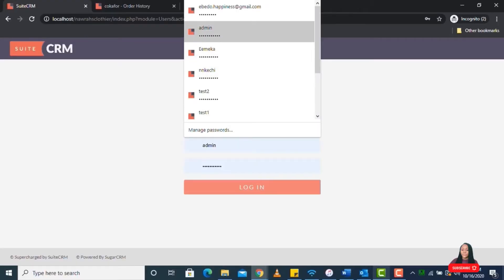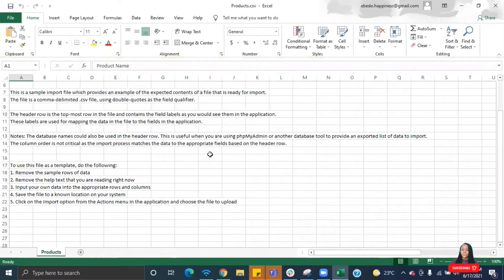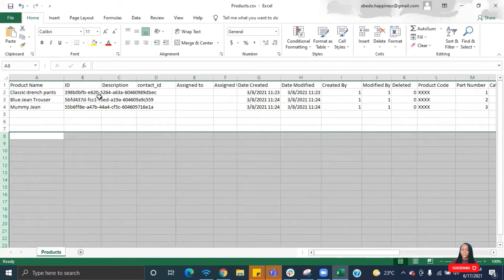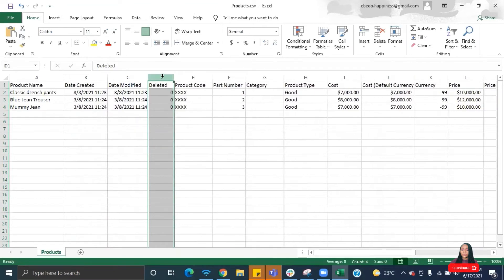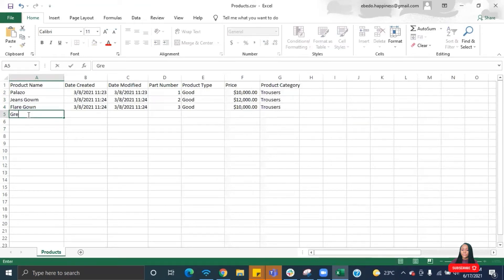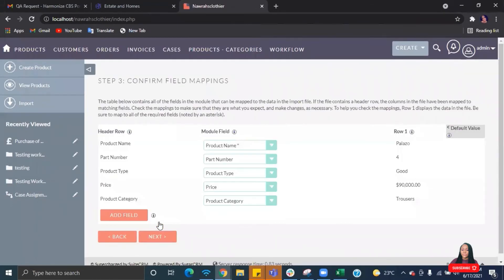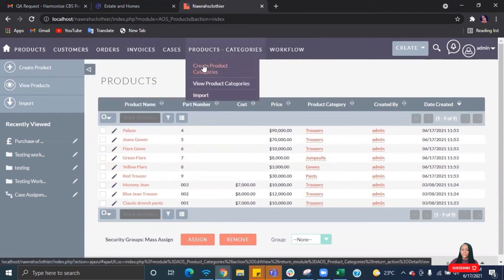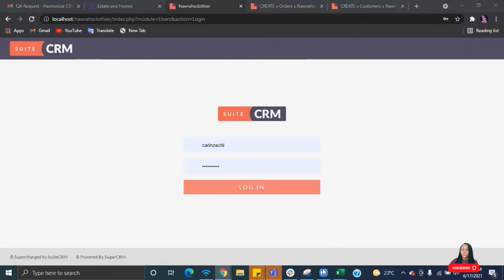SUITECRM - IMPORTING RECORDS INTO SUITECRM MODULES USING CSV FILE || Part 4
In this video, I will be showing you how to import records into SuiteCRM modules using CSV file. It could be new records or updating existing record. This is the part 4 of our ongoing series on implementing a complete case management module. This video also covers How to upload suitecrm record with related fields.